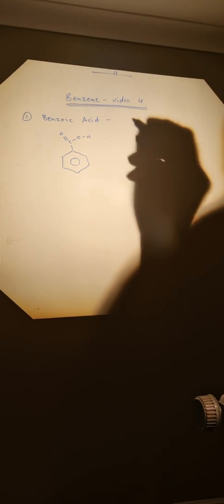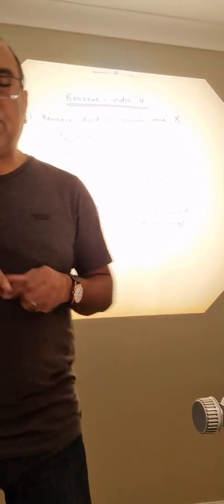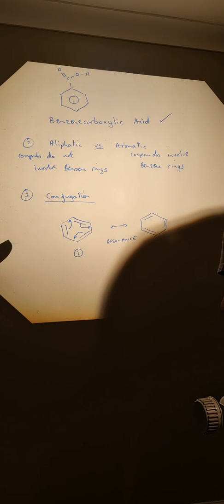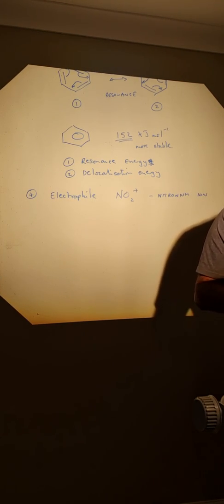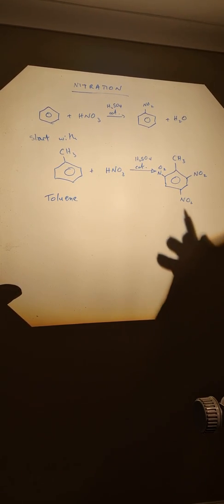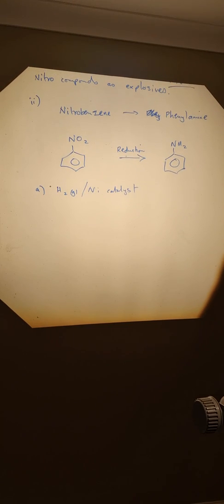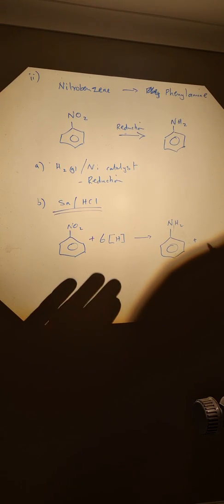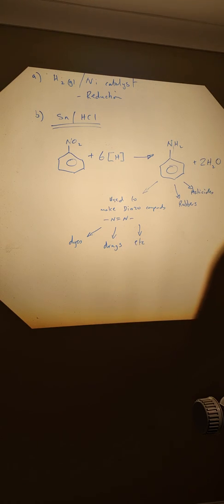TA Chemistry, A Level, Benzene uses of nitrated product, video 4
TA Chemistry
A level
Benzene
 video 4,
terminology and uses of nitrated products.
A level chemistry , 25 min video. Chemistry